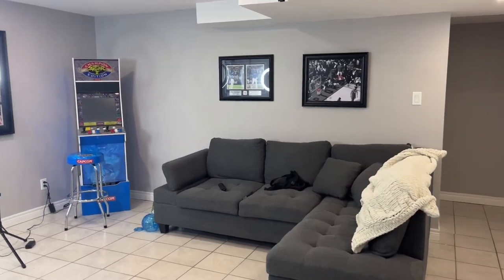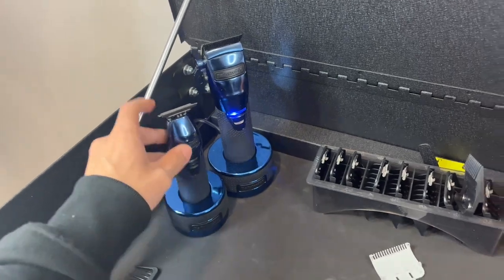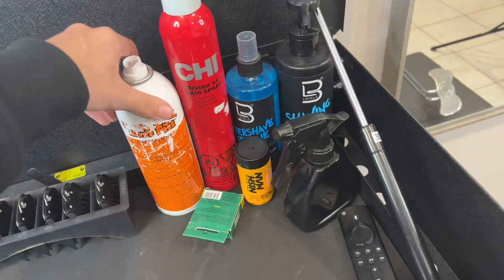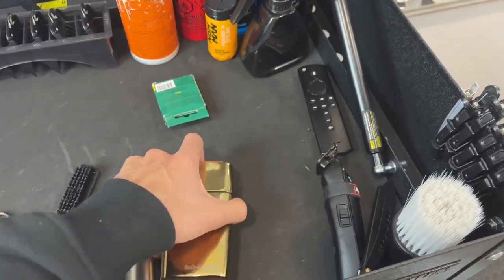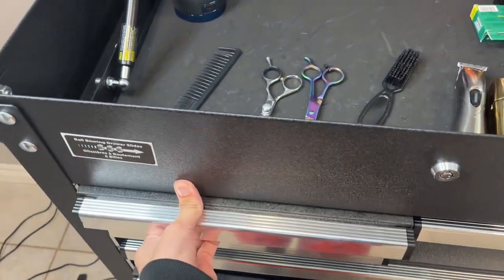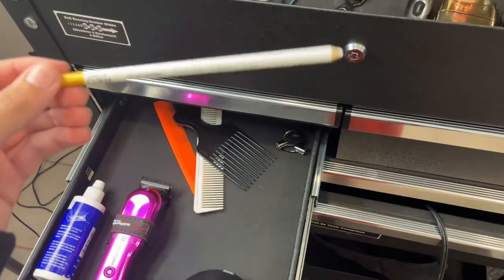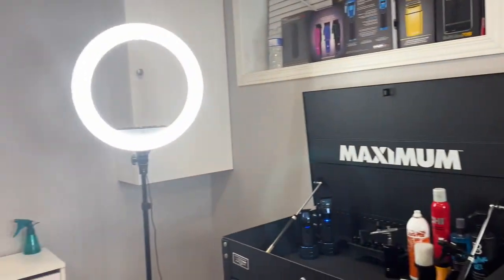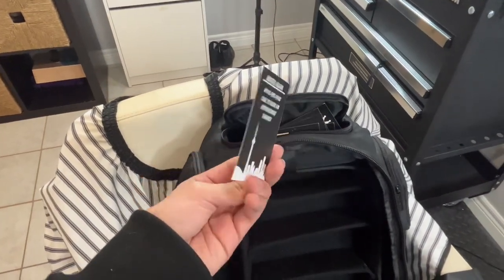16 Year old barber set up!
Follow my Intagram & Tiktok @Princeoffades_416